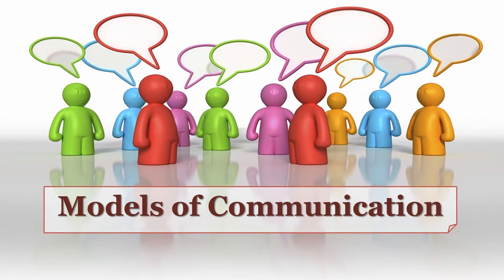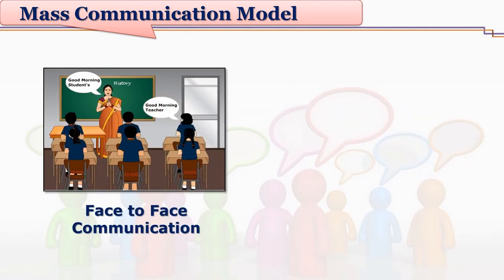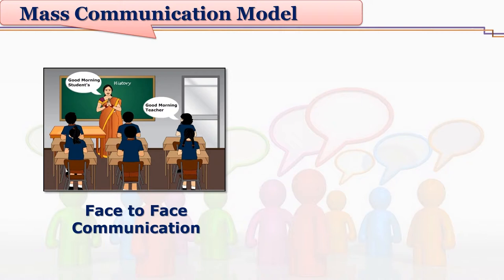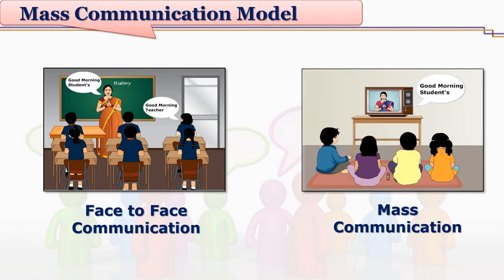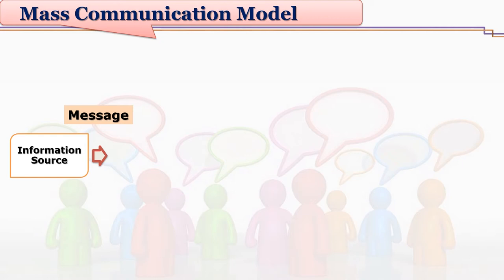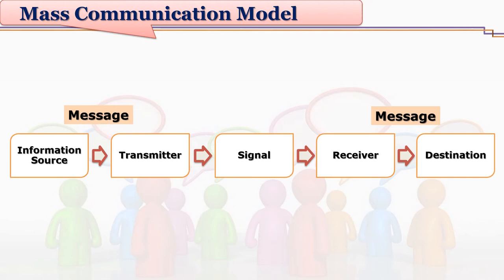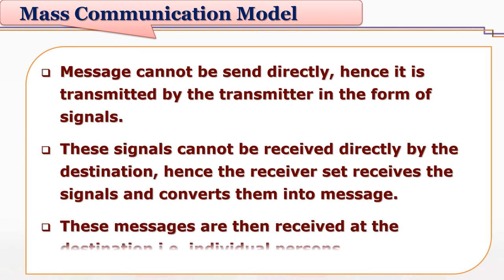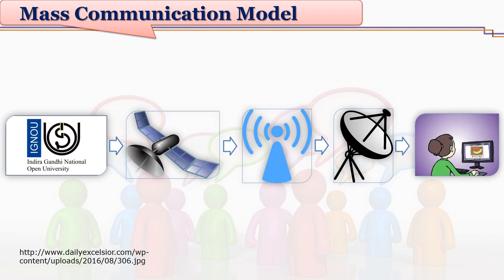Mass Communication Model by Dr. Jayashree Shinde